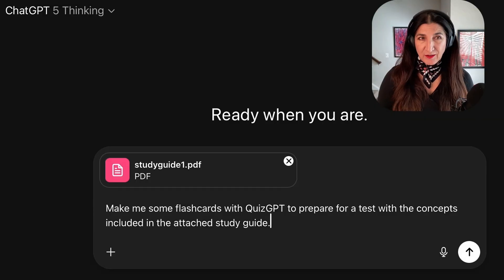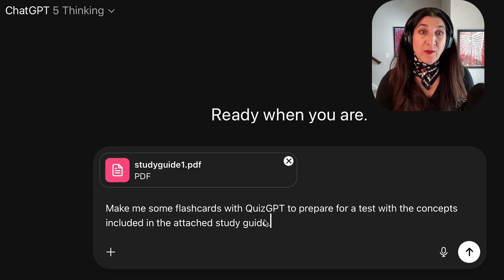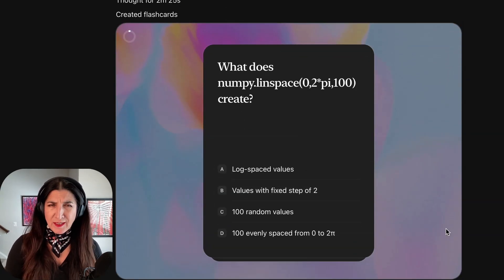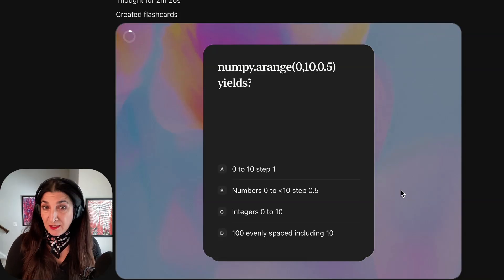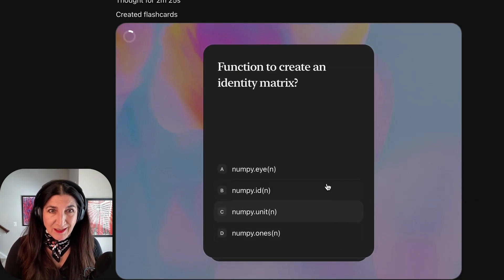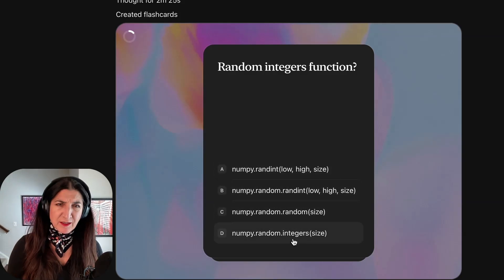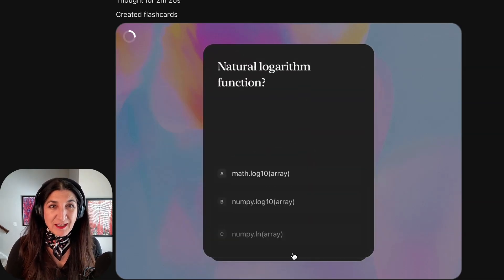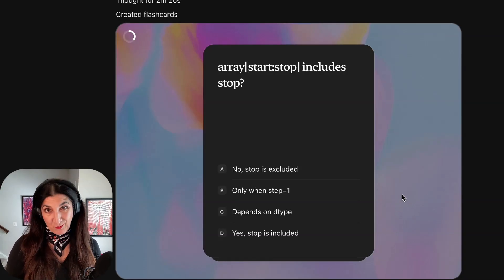Make Flashcards with ChatGPT in a Single Prompt – QuizGPT Hidden Feature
Did you know you can ask ChatGPT to make you automated flashcards and quizzes?

In my continued exploration of how to be an AI-forward professor, here I show a hidden feature of ChatGPT to create flashcards and quizzes from a study guide. After uploading a study guide (in this case, an overview of NumPy array functions and Matplotlib plotting commands) you ask ChatGPT to use "QuizGPT" to make interactive cards. This AI tool can promote learning by the well-known effect of Retrieval Practice.

00:00 Introduction
00:18 Creating Flashcards with ChatGPT
00:55 Quiz Questions and Examples
02:23 Reviewing Flashcard Results
02:37 Conclusion and Final Thoughts